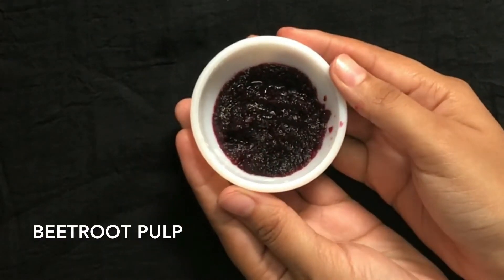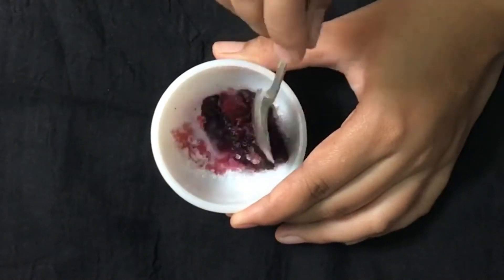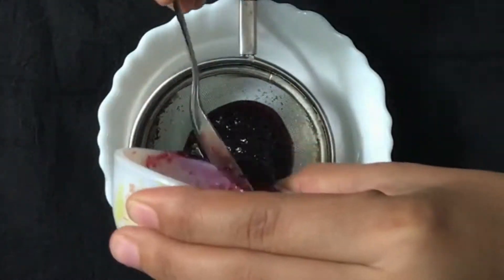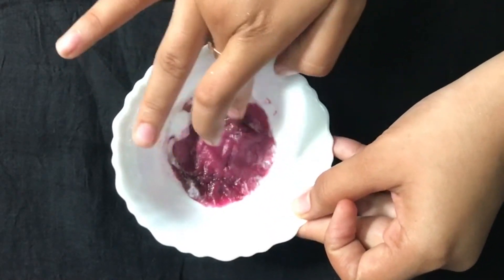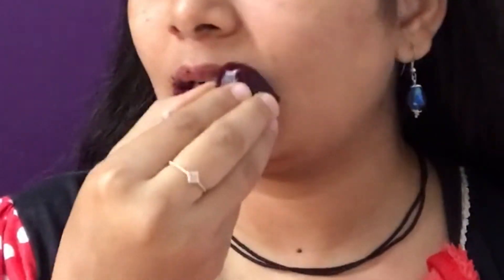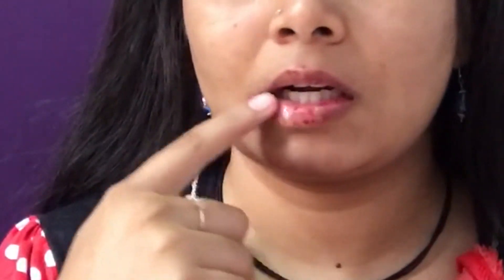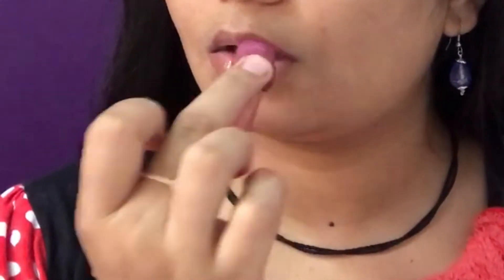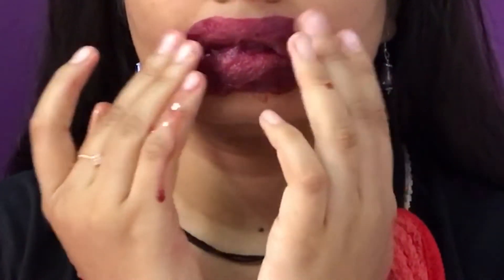GET NATURAL PINK LIPS IN JUST 3 DAYS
Get natural pink lips in just 3 days by following this remedy.

'Pretty Pep' is for a lot of things like Beauty Tips, D.I.Y, Makeup, Beauty Benefits, Hair Style, Hair Care, Cooking, Product Reviews and much more.
Try this at home and share your experience with me. I would love to hear you.

@@ More beauty tips or DIY videos click the link below || Related Makeup Vlogs @@